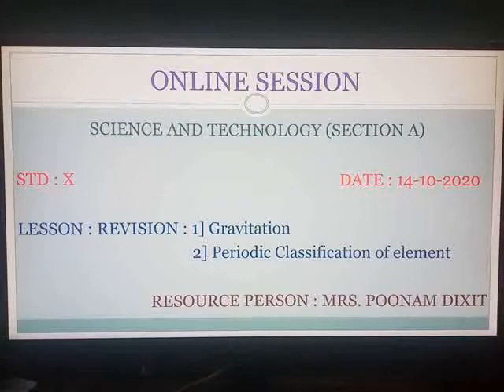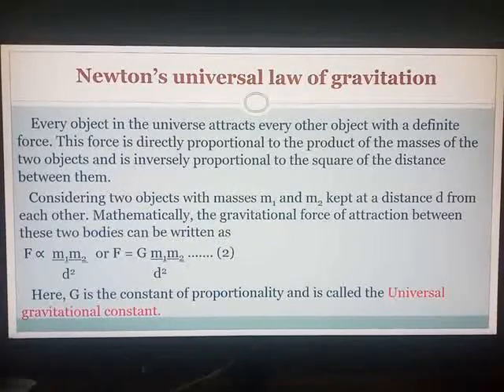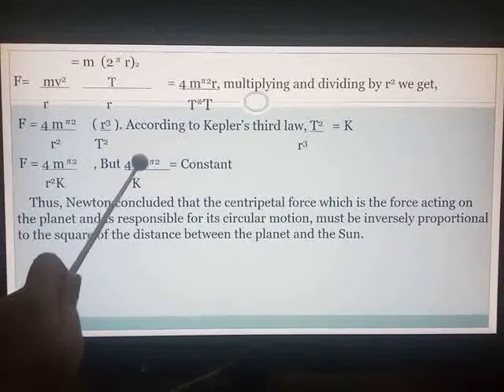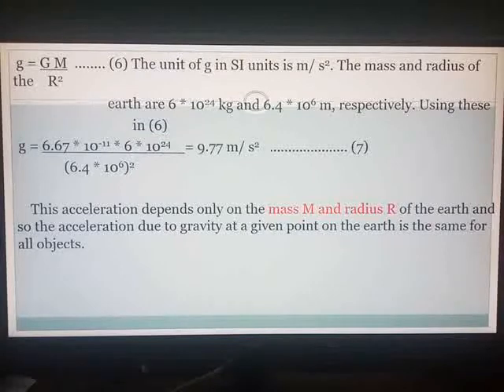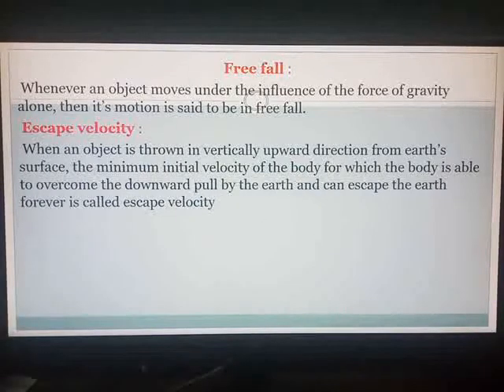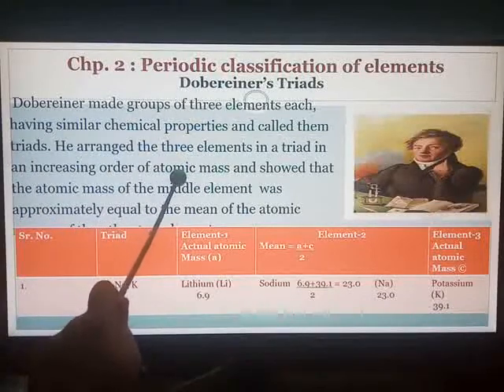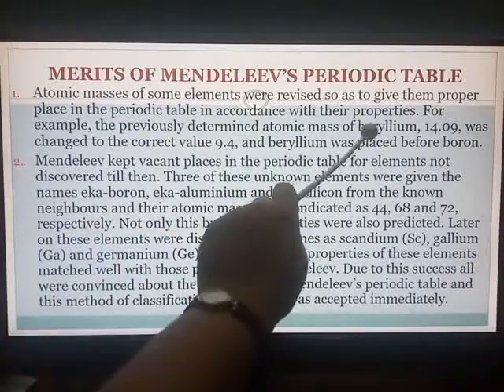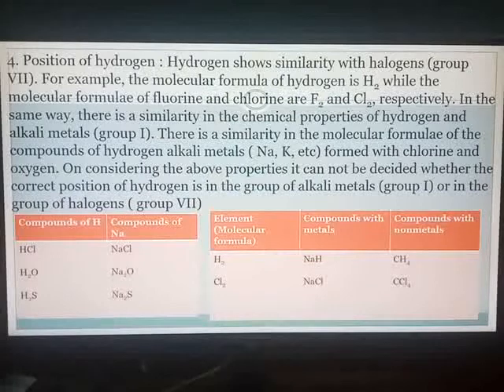Revision chp 1 and 2 Sci 1 std X